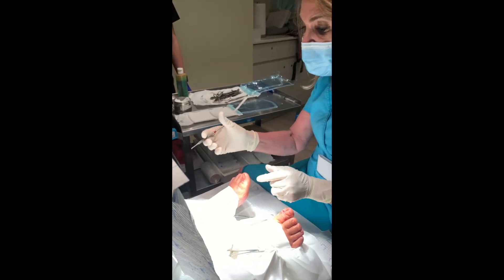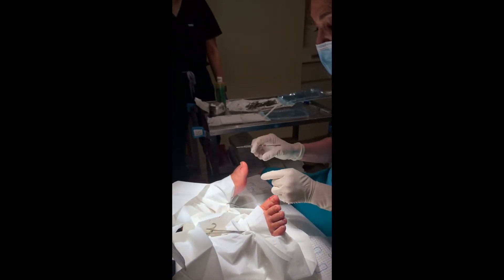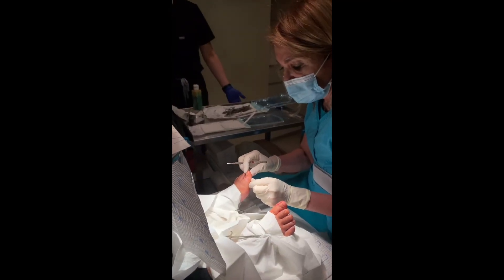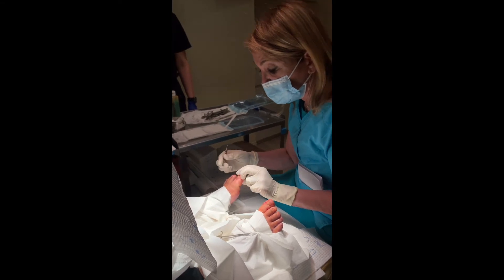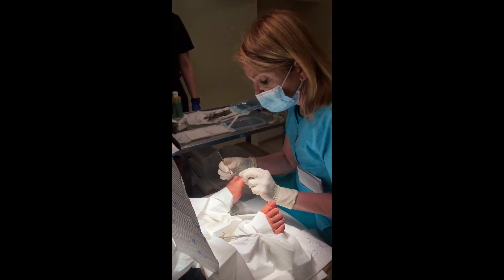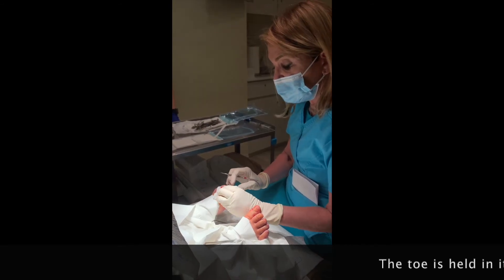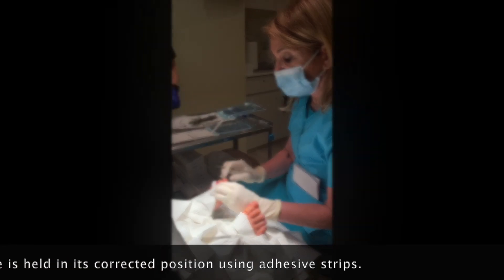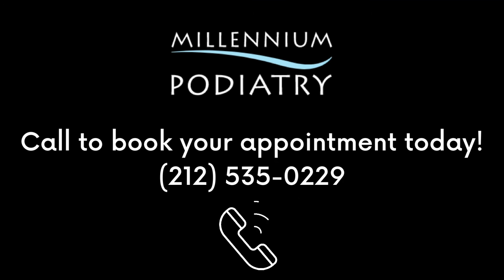Tenotomy and Capsulotomy by Dr. Levine, D.P.M.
Dr. Levine performs a minimally invasive procedure to correct our patient's curved toes. 👩🏼‍⚕️✨🦶🏻

Do you suffer from pain in your toes? Are your toes hitting the top of your shoes, causing discomfort? You may benefit from a tetonomy and capsulotomy!